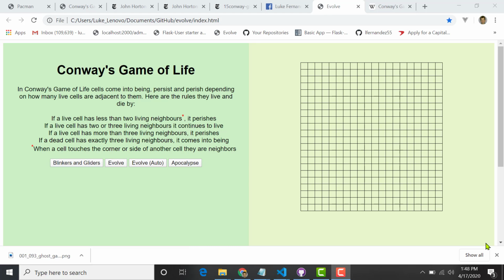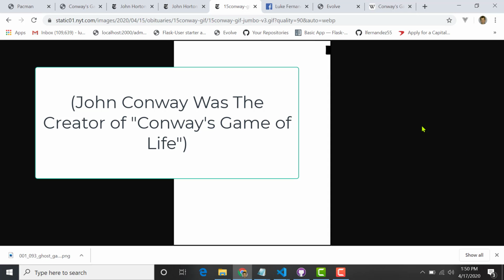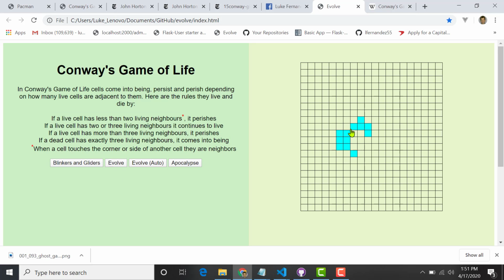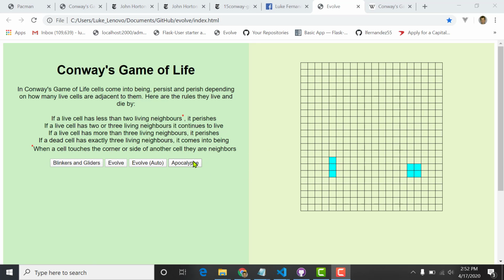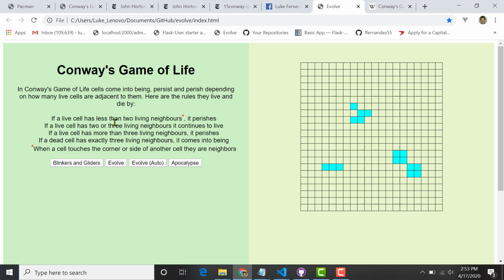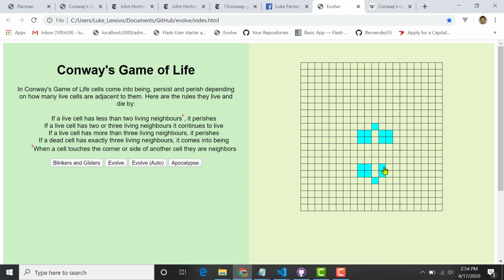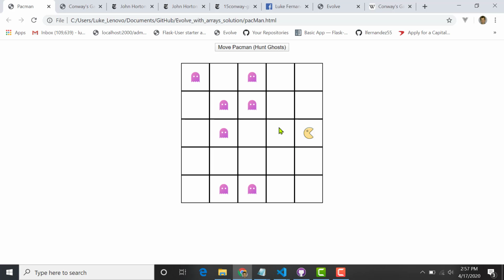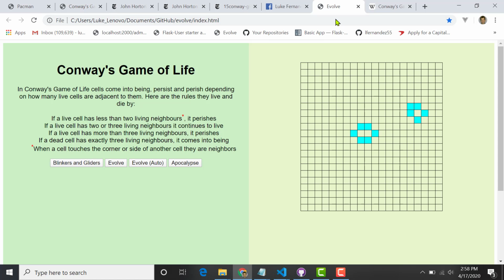Conway's Game of Life Intro/Overview